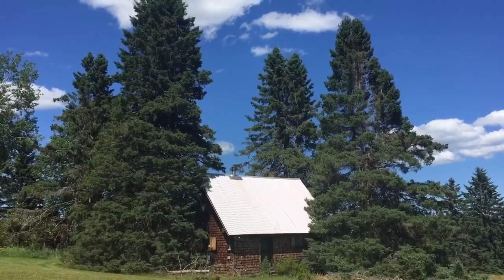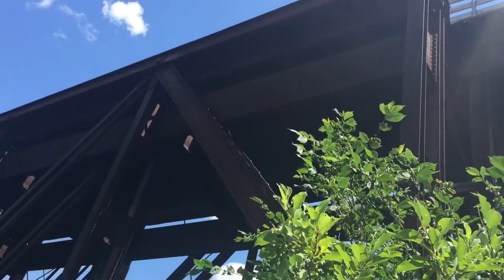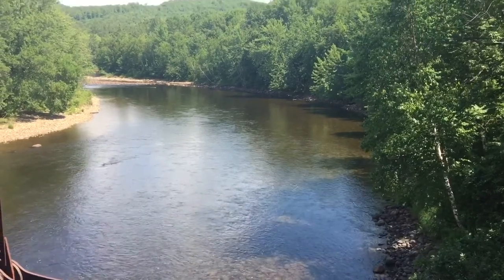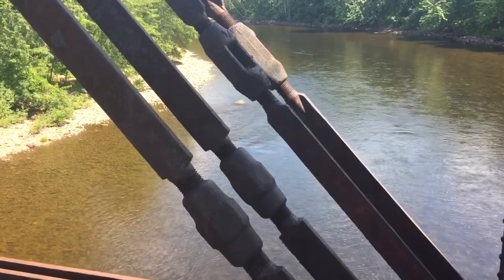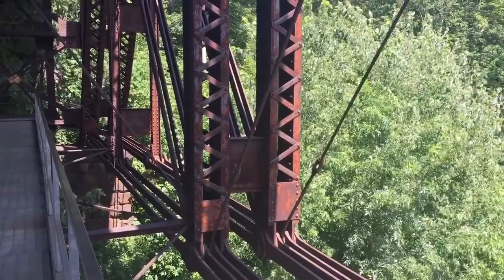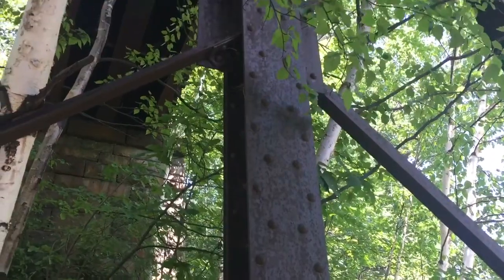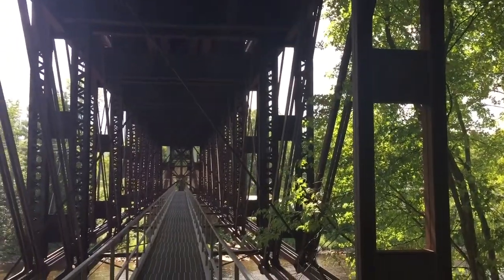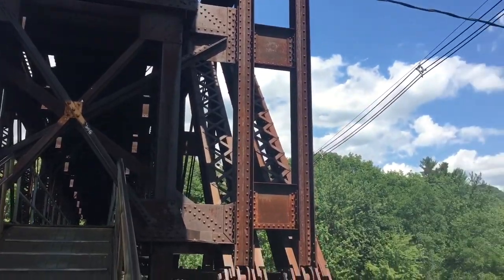Somewhere in America Break Them Chains and Walk Those Bridges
Found another great old steel Girder Bridge. I love the old bridges and almost anything old . I'm always searching for the Rusty gold .

Even the chains I try to break are rusty haha . Enjoy

Follow me as I travel North America hunting down beautiful and historic places.

Check out my Tumblr and Facebook blogs @ A Life Worth Finding